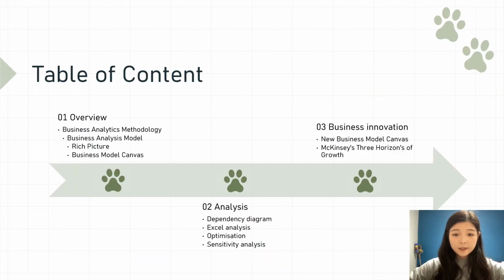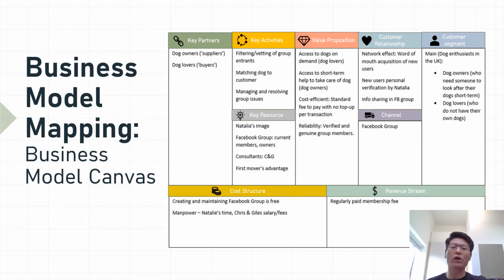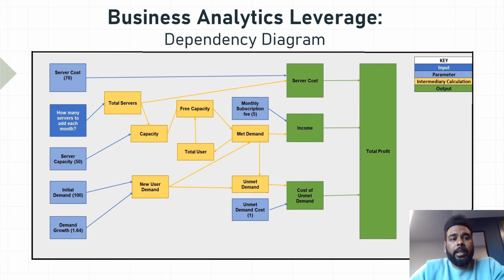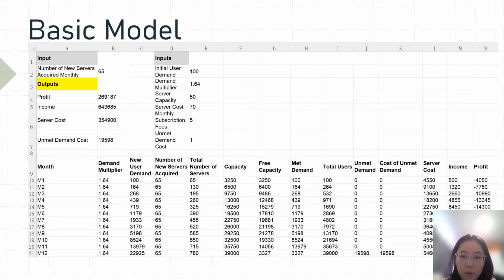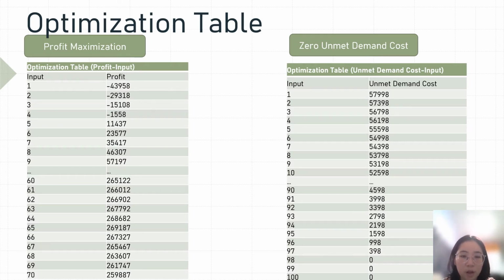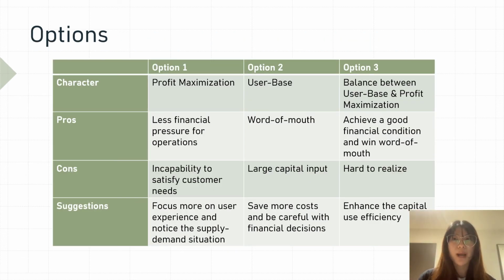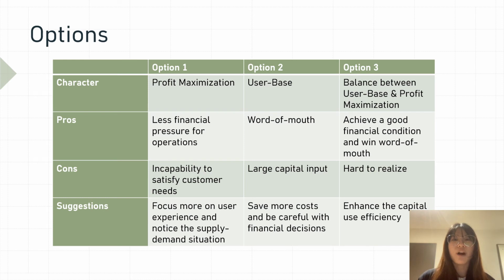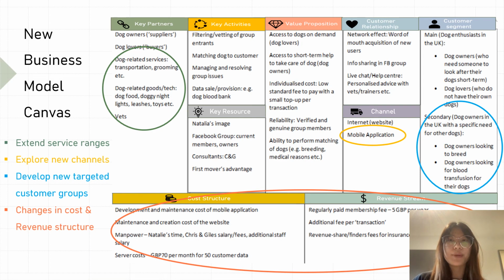Dog Pool Case——Client Presentation from Group 2